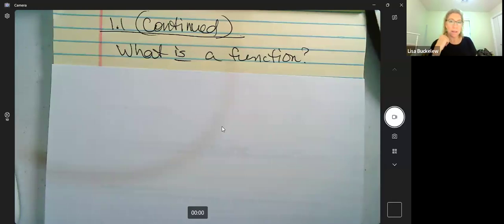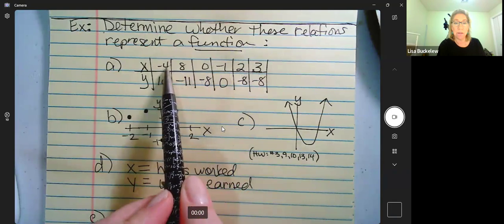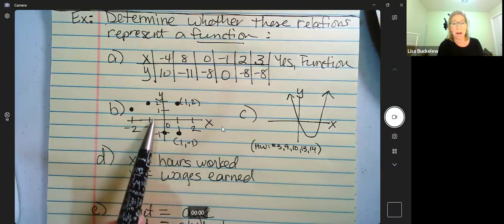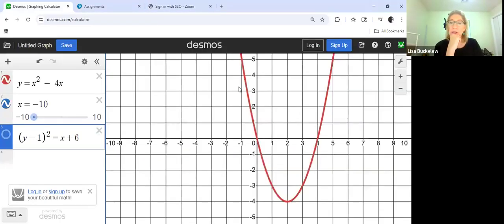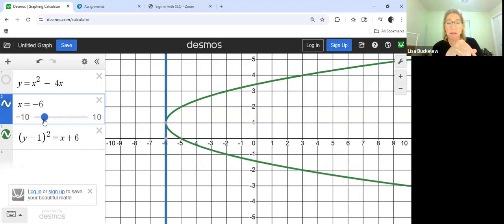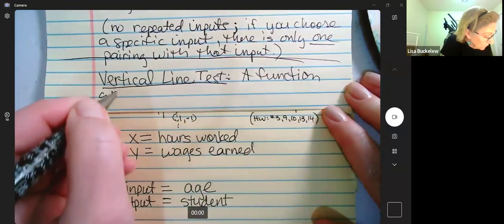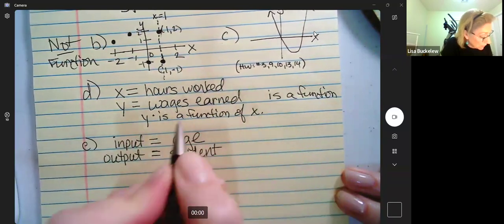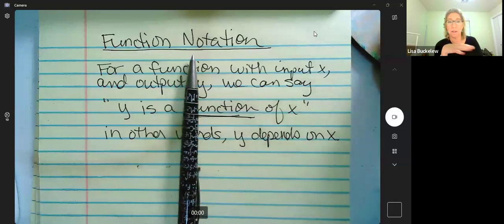Video 1.1 Identifying Functions